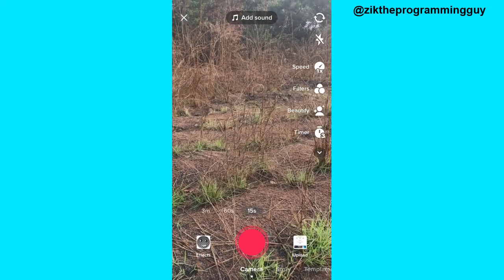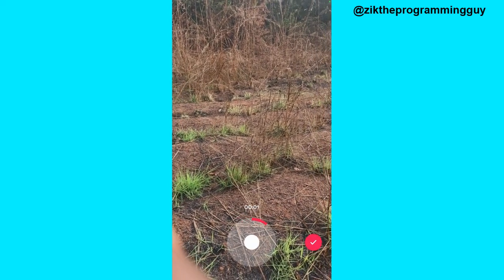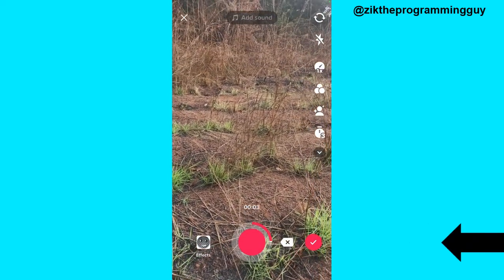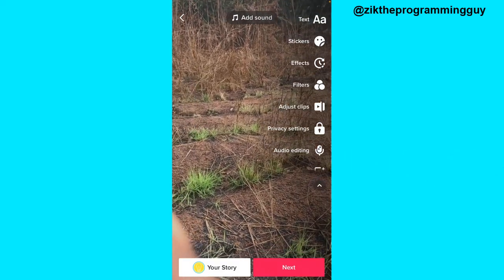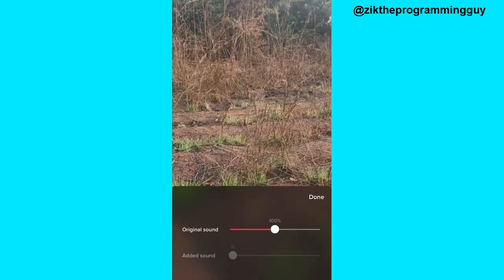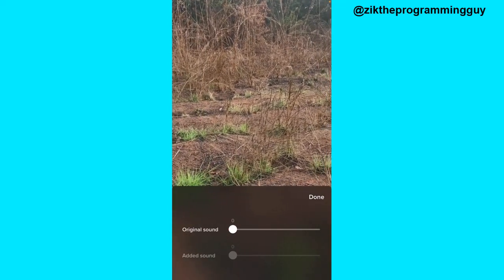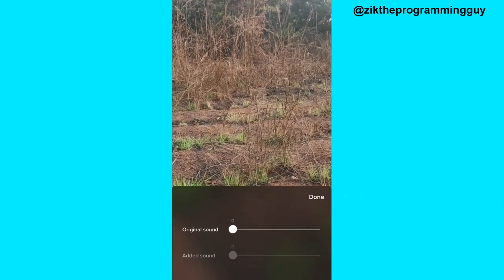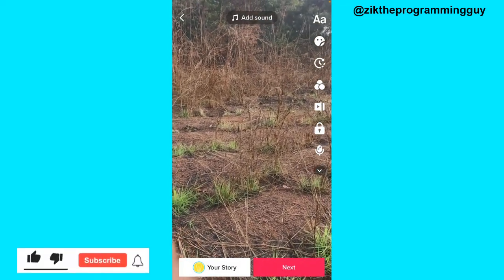How to Turn Off Sound On TikTok Video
Learn how to turn off sound on tiktok video. Tiktok allows users to post videos without background sound by reducing the volume on the video.

This video is related to :-
► how to turn off sound on tiktok 2022
► turn off auto sound on tiktok
► how to get sound off of tiktok
► how to remove sound from uploaded video on tiktok
► how to mute tiktok when opening app
► tiktok volume control
► how to mute tiktok app
► how to mute sound on tiktok live